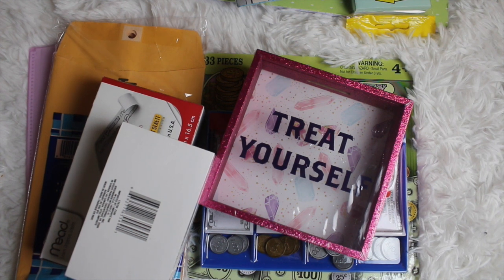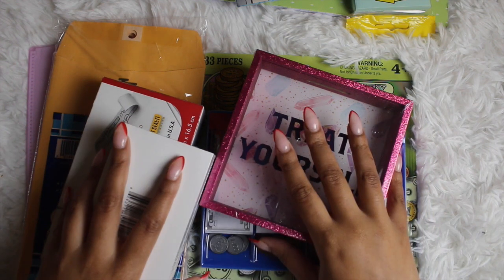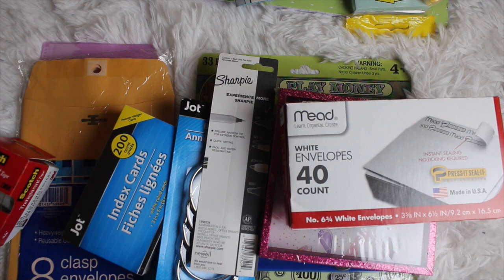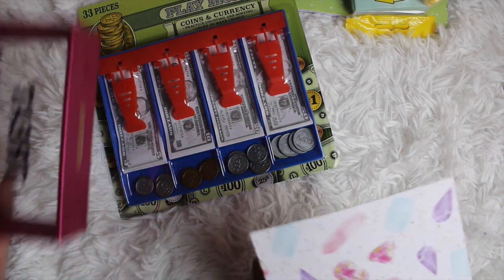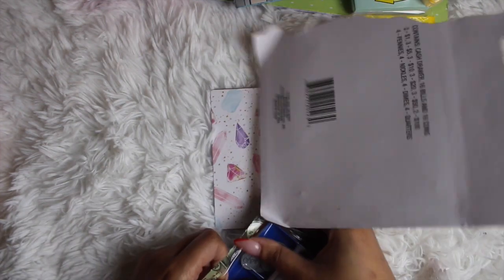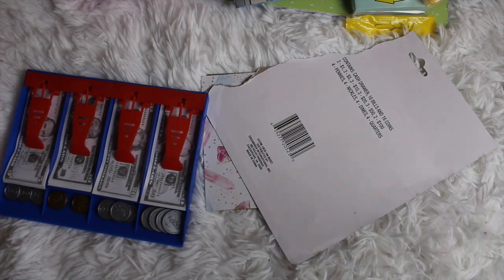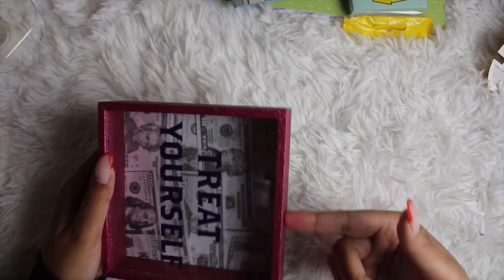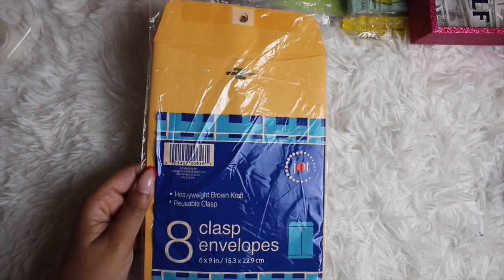Dollar Tree Budget Planning | DIY Piggy Bank, Cash Envelopes + Savings Challenge | Cheap Planning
+Sharpie S Gel 0.7

♡ Lakia